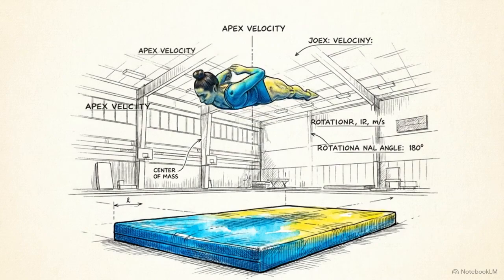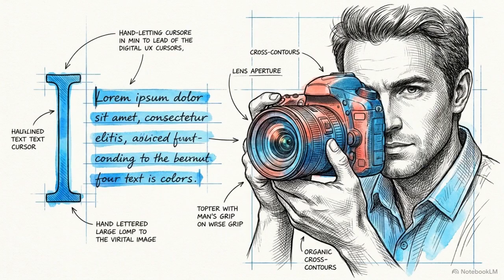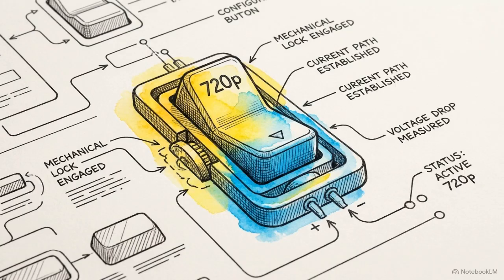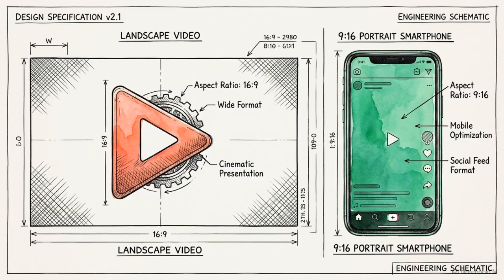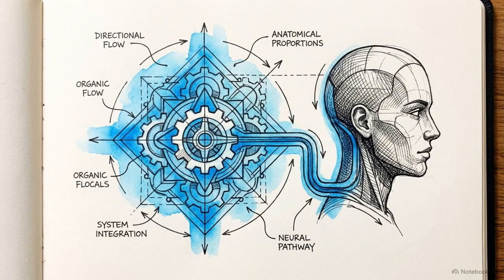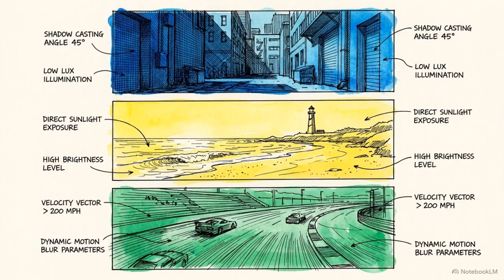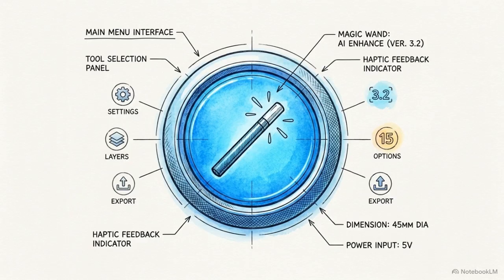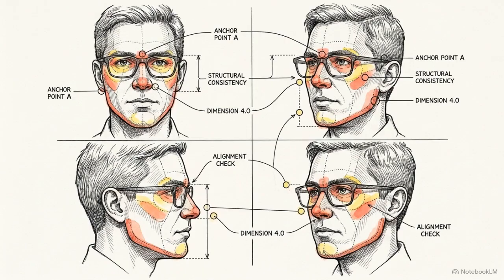Kling ai masterclass- free text and image to video#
Discover the power of Kling AI, the revolutionary AI video generator that transforms text and images into stunning cinematic videos. Learn how to create viral AI videos, realistic animations, and amazing visual effects using Kling AI. Whether you're a beginner or an AI enthusiast, this channel provides tutorials, tips, prompts, and the latest updates on AI video creation.

Kling AI, Kling AI tutorial, AI video generator, text to video AI, image to video AI, AI animation, Kling AI prompts, AI filmmaking, cinematic AI videos, viral AI videos, AI content creation, generative AI, AI tools, AI editing, AI shorts